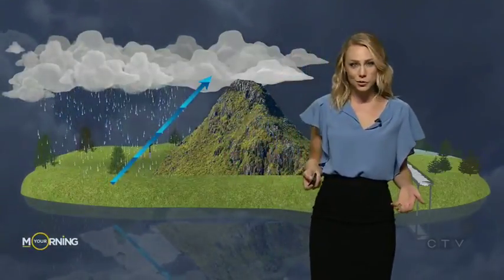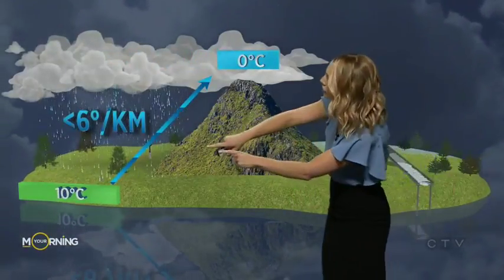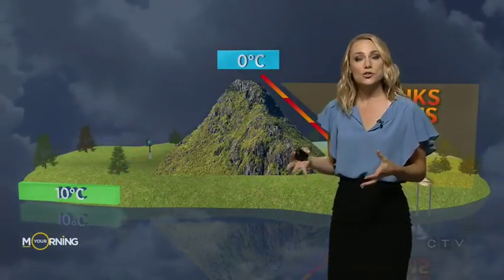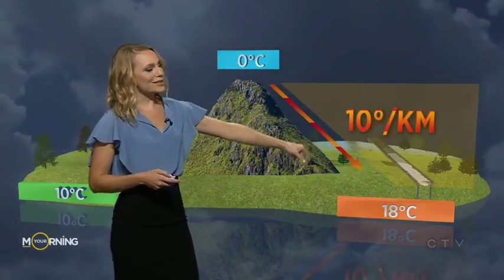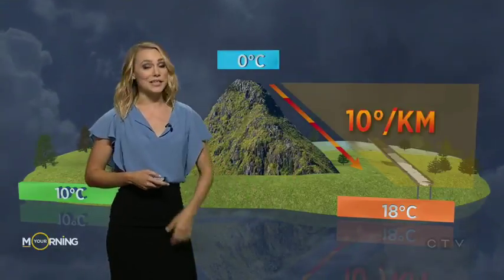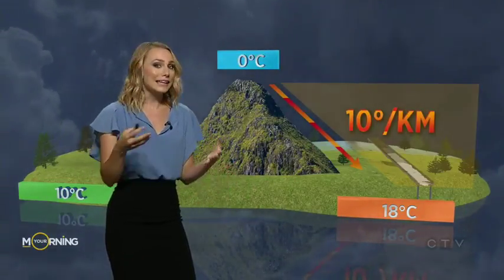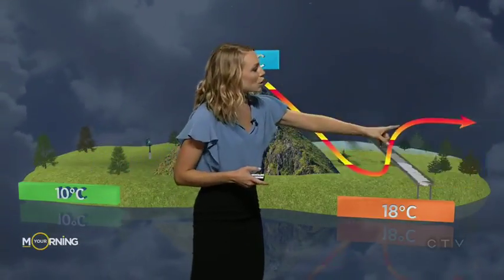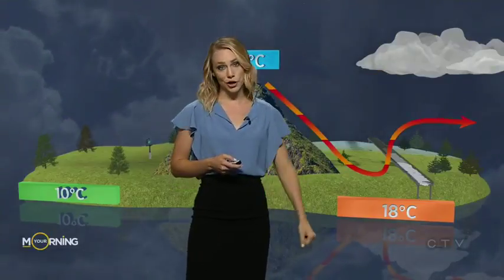What is a chinook? | Ask Our Meteorologist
Meteorologist Kelsey McEwen breaks down a photo of a chinook in Ontario.